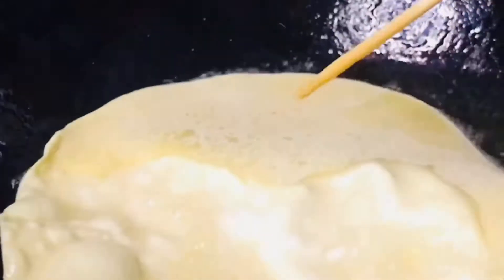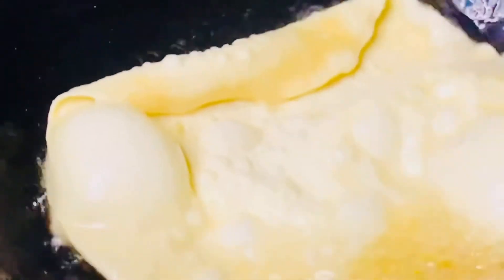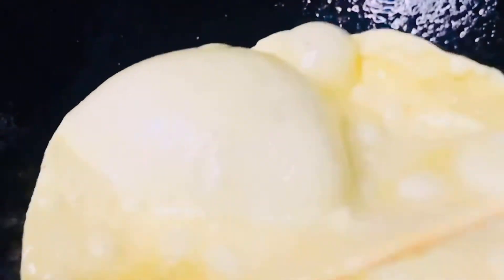ചട്ടിച്ചോറ് | chattichoru |apa's home diaries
simple homemade chattichoru